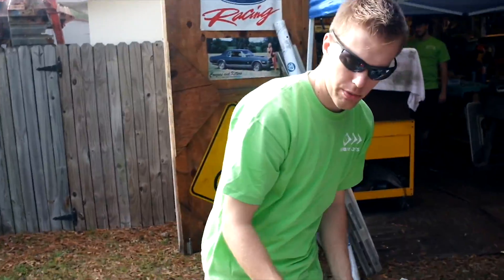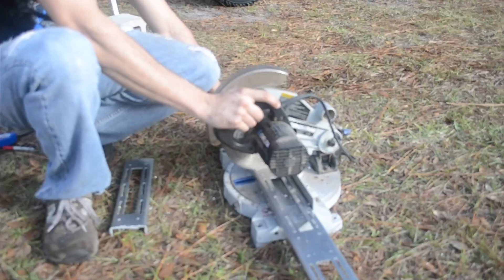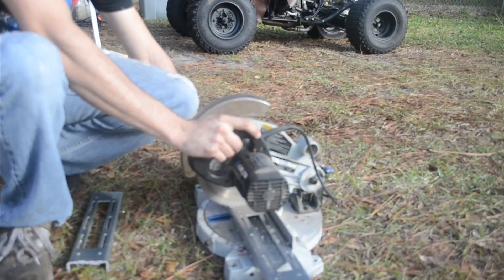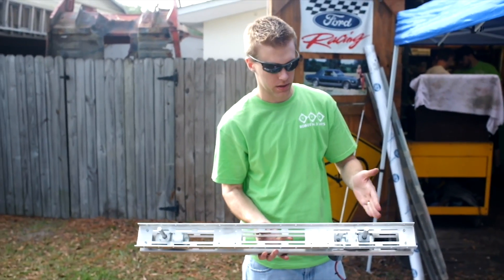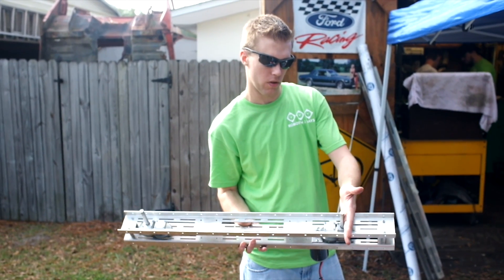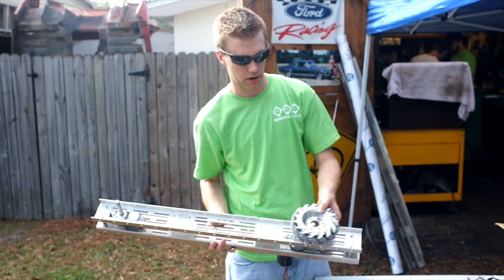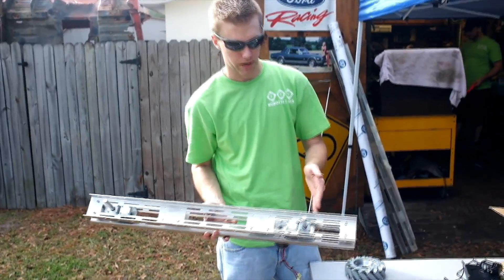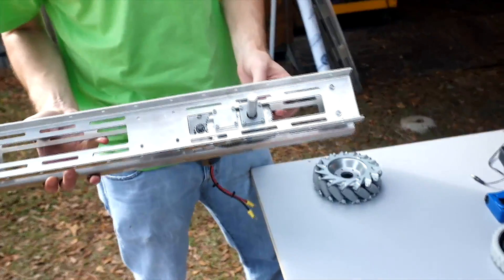Robot in 3 days: Drivetrain for FRC Ultimate Ascent 2013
After prototyping our shooter and know what dimensions we need for our drivetrain, the team quickly assembles a Modulox based drive train.  It uses either 6" traction or 6" Mecanum wheels both from AndyMark.  Total build time on this chassis is just a few hours.